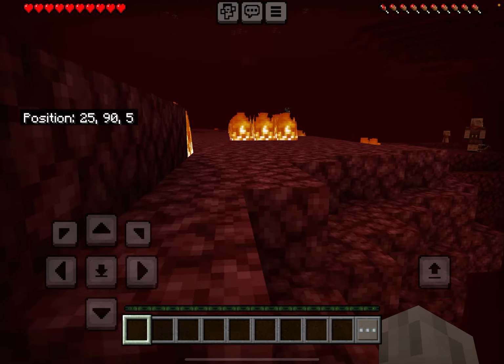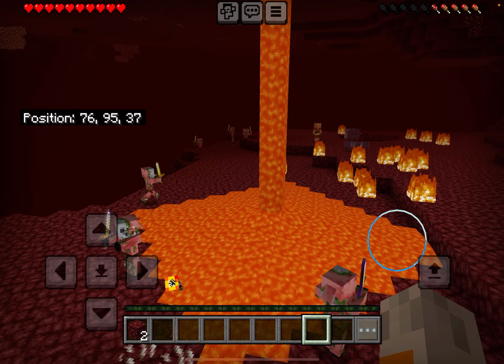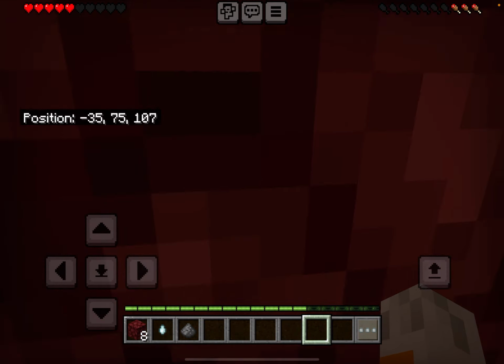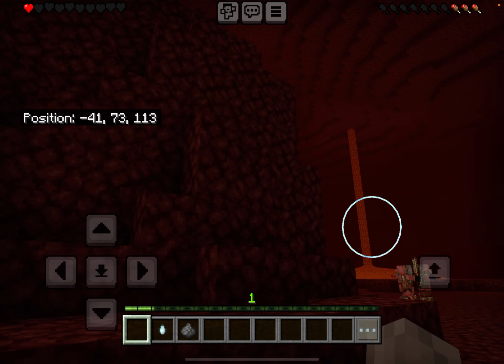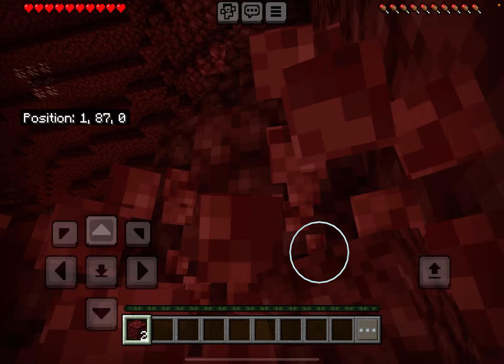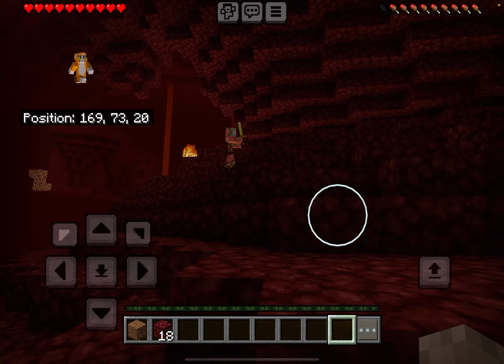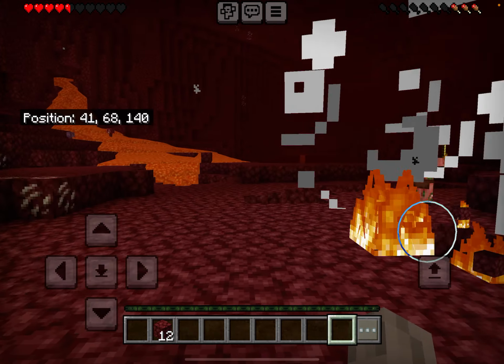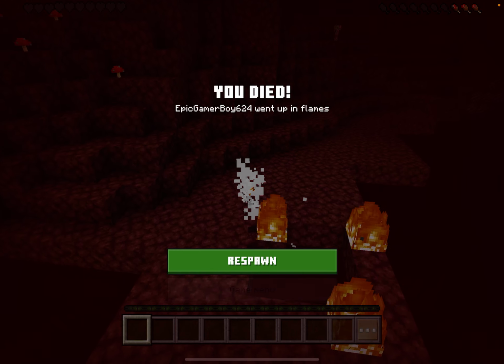How long can I survive in the Nether with nothing in Minecraft?